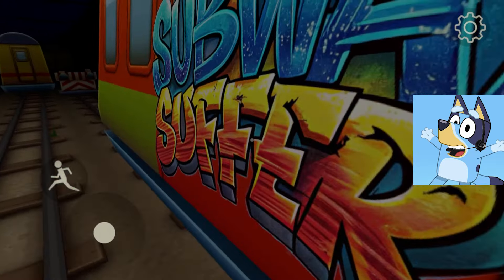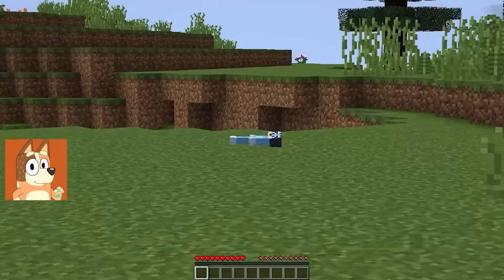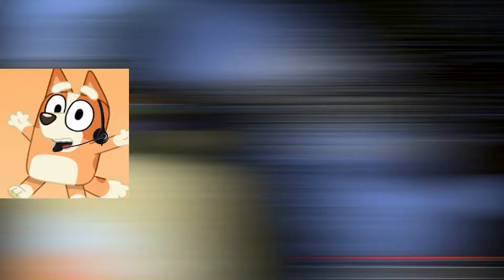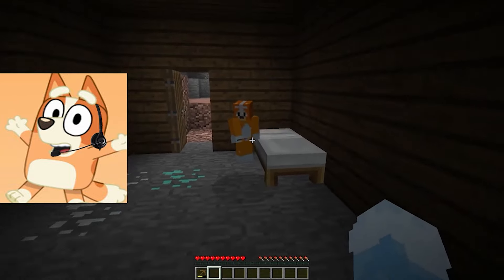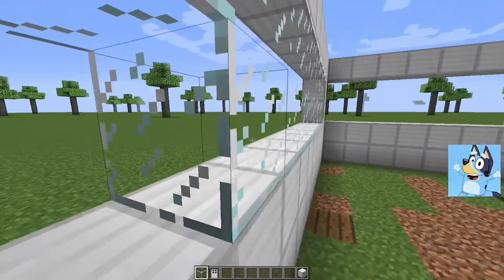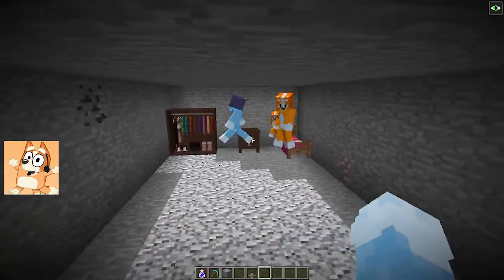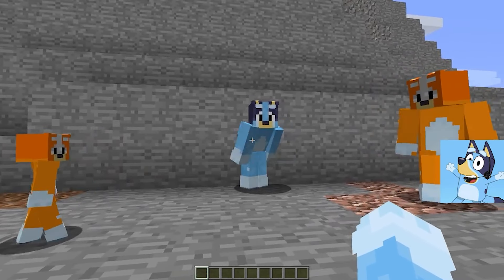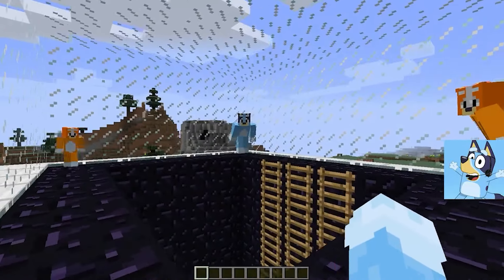Bluey & Muffin PLAY SUBWAY HORROR!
The “Bluey Play” channel is not related to the official Bluey Youtube channel! This is a fan channel.